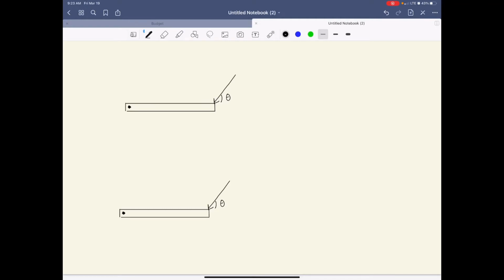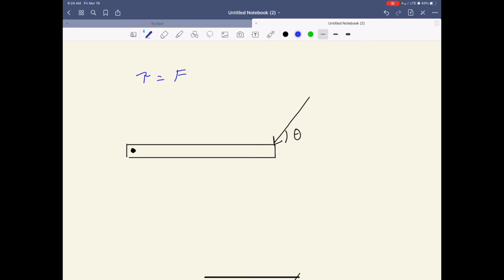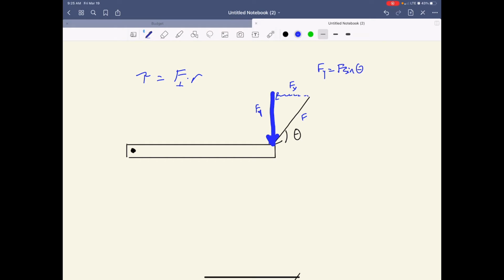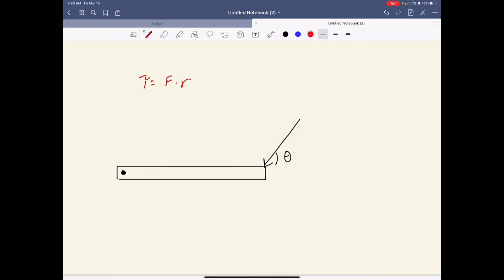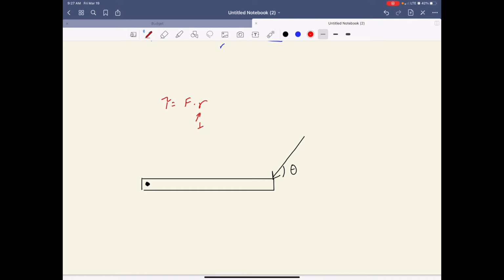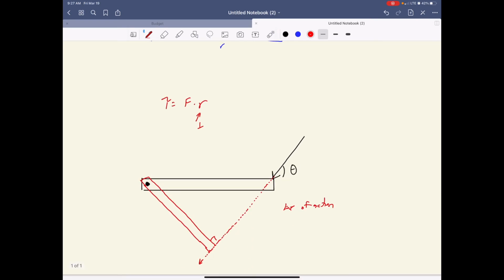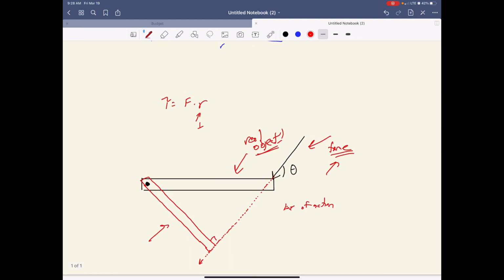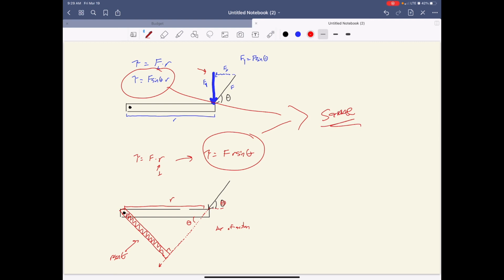Torque with angles